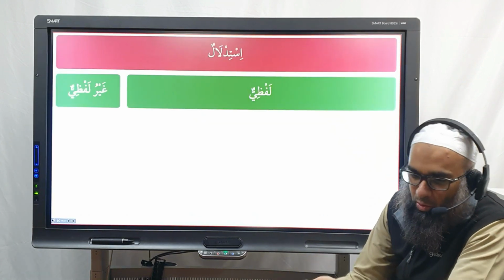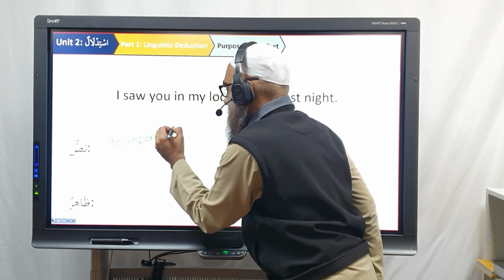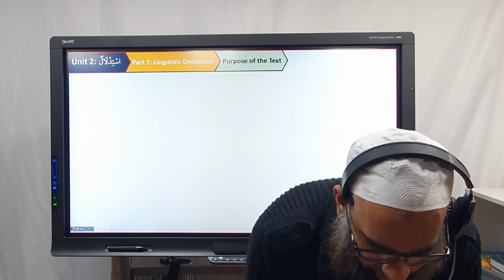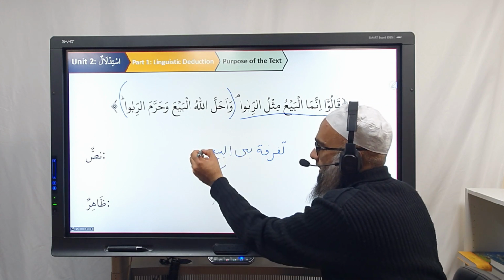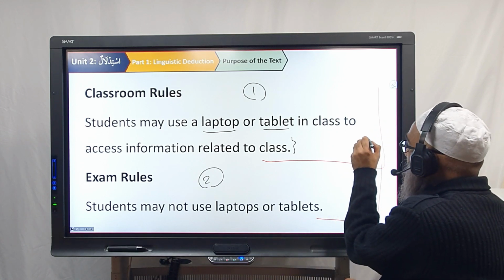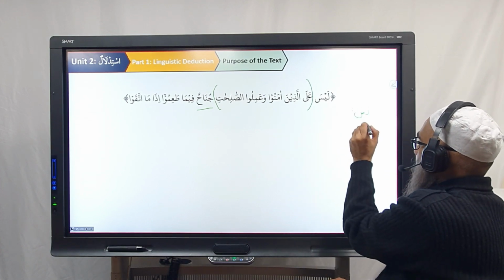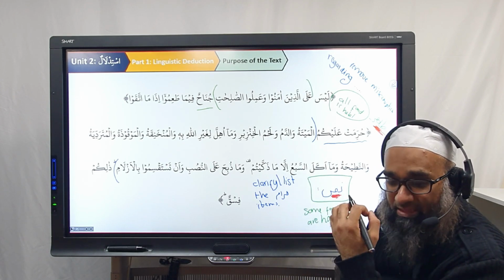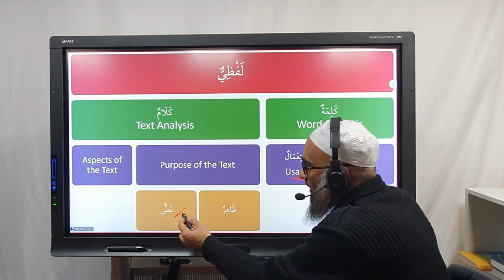FSTU Usool Fiqh | Lesson 24 (ظاهر ونص)